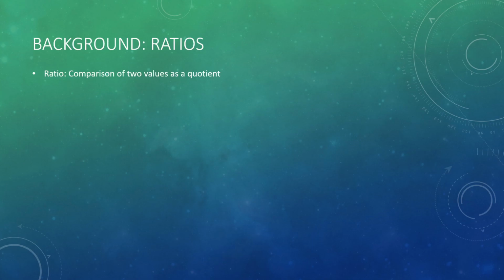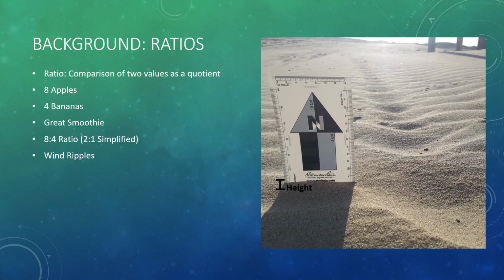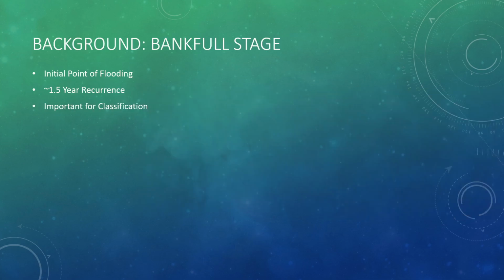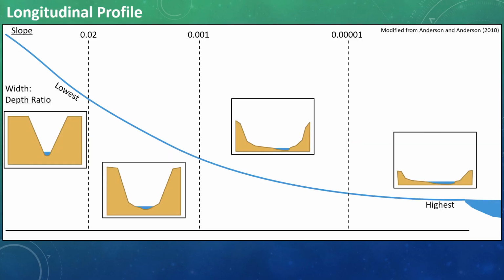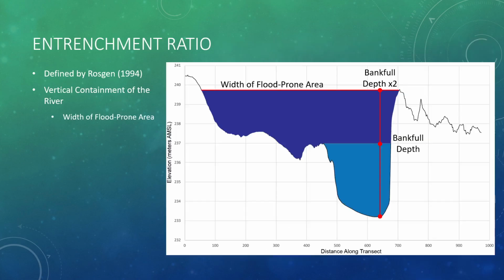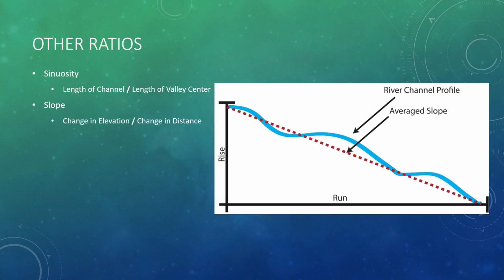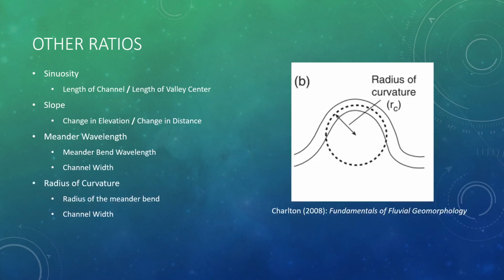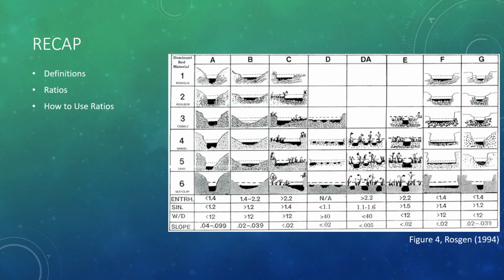Bite-Sized Geomorphology: Ratios in Fluvial Geomorphology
This video is part of a growing list on recorded materials breaking down different aspects of geomorphology. The goal is to examine single, bite-sized topics in physical geography/geomorphology and build an introductory understanding in the material. Here, we talk about some of the common ratios used in fluvial geomorphology, how they are calculated, and what they mean.. Links mentioned in the video can be found below.

Chippewa River Photo Credit: Dr. D. Faulkner